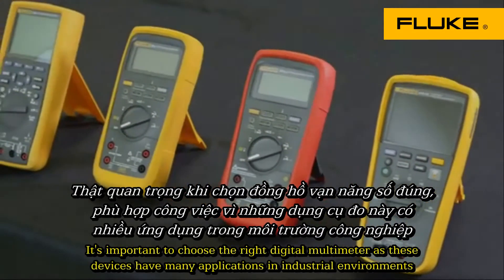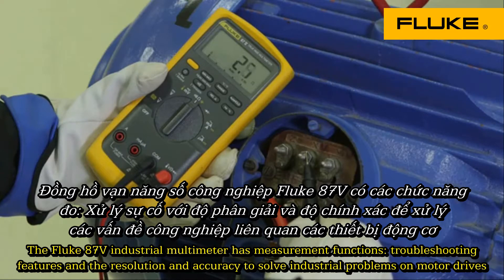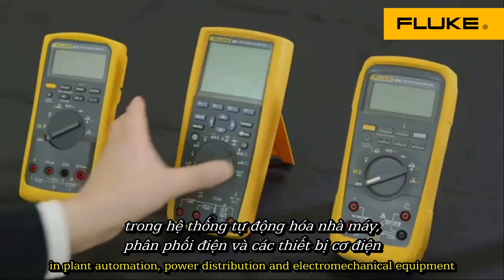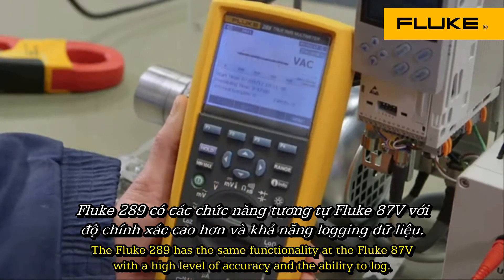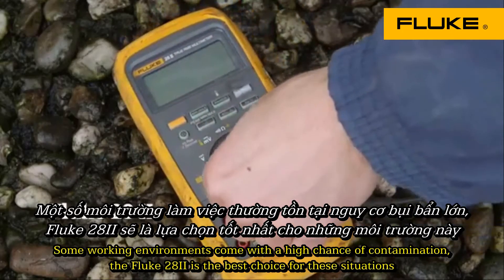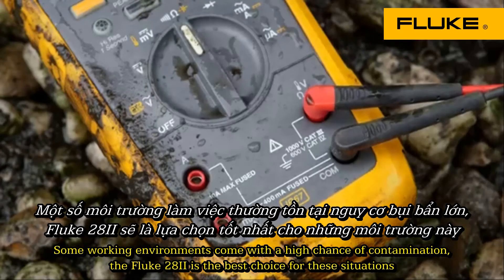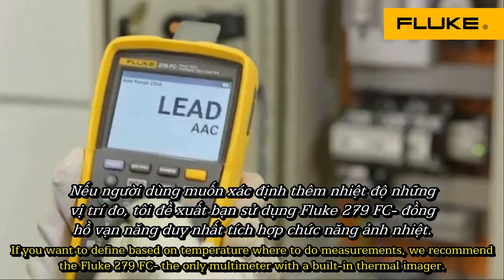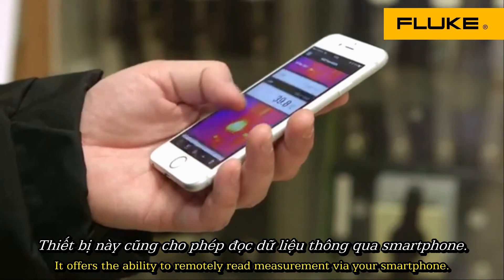FLUKE - Chọn đúng đồng hồ vạn năng số cho bạn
Fluke hướng dẫn cách lựa chọn đồng hộ vạn năng số (digital multimeter) phù hợp với nhu cầu công việc của bạn
Lựa chọn model đồng hồ vạn năng số FLUKE phù hợp với bạn tại